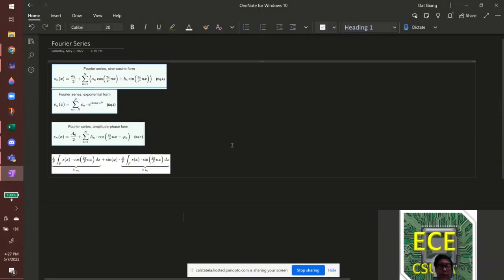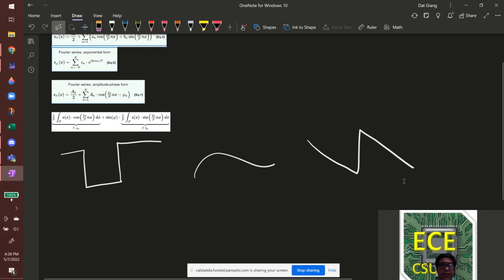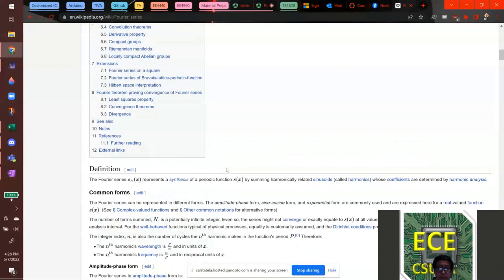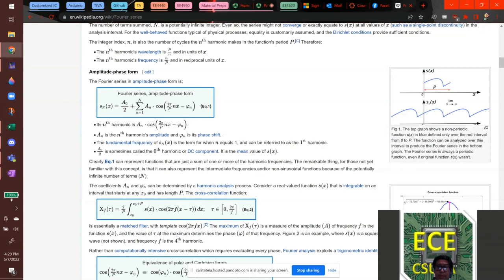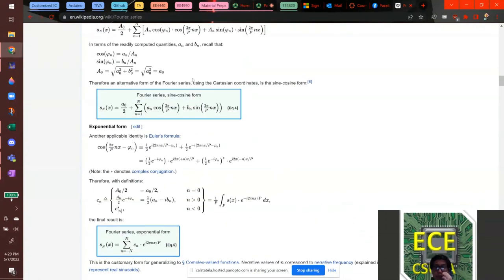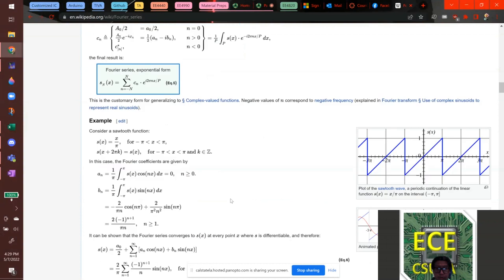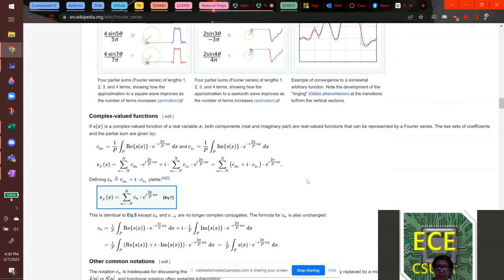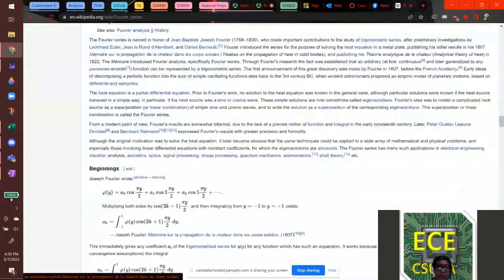Fourier Series and Transforms Fourier Series